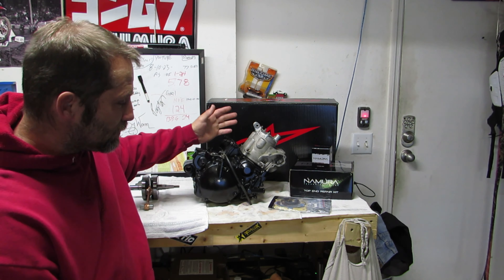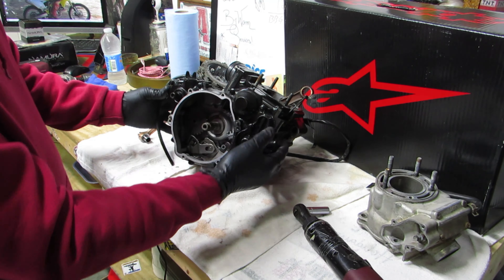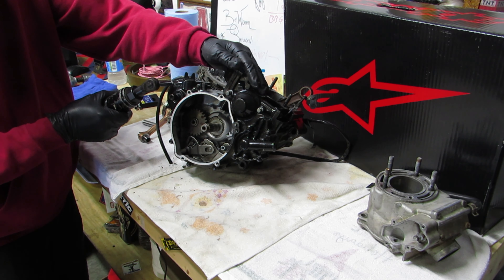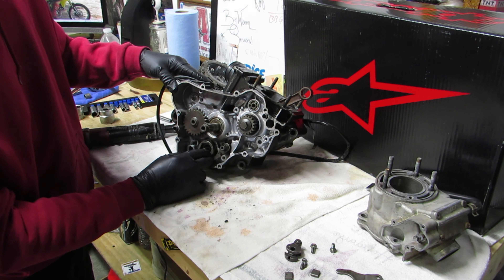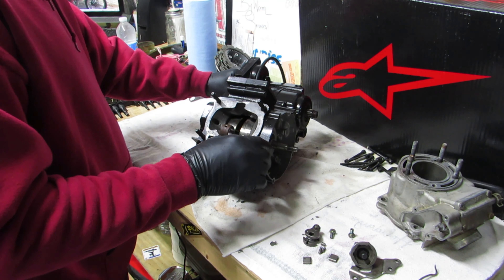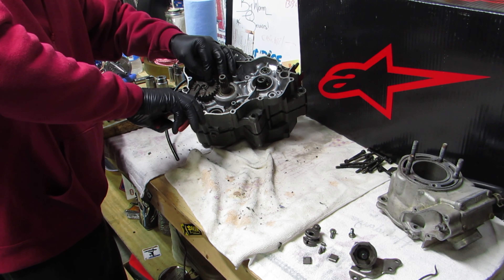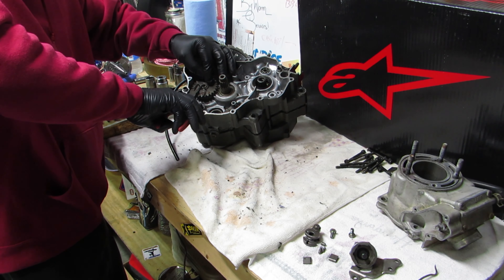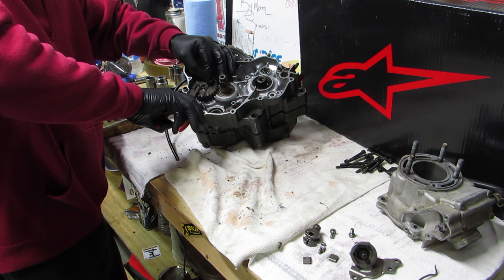YZ 125 FULL REBUILD IN 30 MIN.. PT 1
IM GOING TO SHOW YOU HOW TO SAVE A TON OF CASH BYE REBUILDING YOUR OWN 2 STROKE MOTOR... PLZ LIKE AND SUBSCRIBE FOR MORE HOW TO VIDEOS.. PT2 WILL BE UPLOADED SHORTLY.